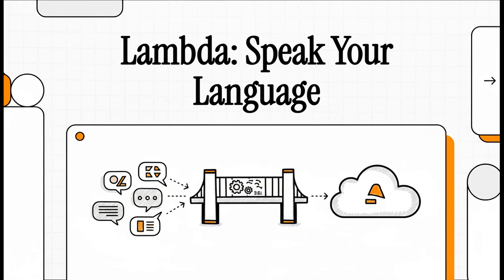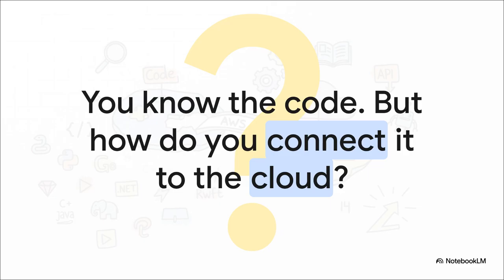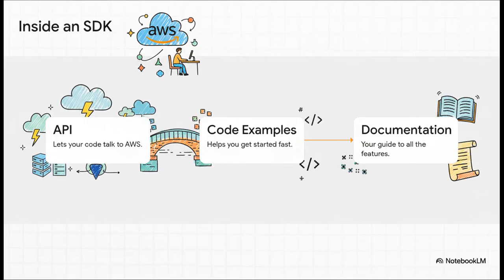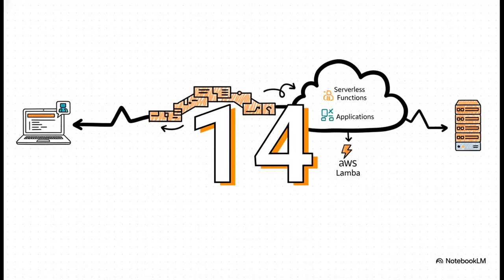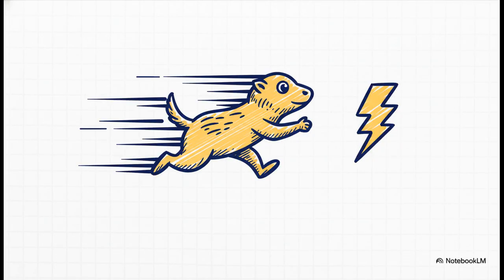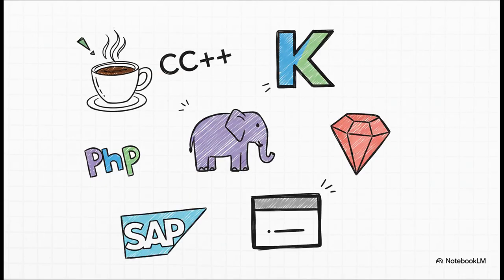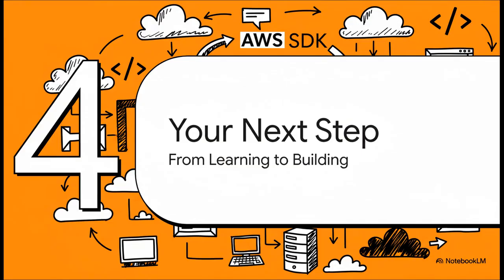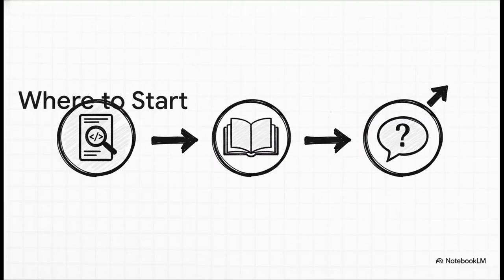AWS Lambda: Bridging Your Code to the Cloud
Learn how to connect your local code to AWS Lambda using the AWS SDK. Discover how the AWS SDK acts as a universal translator between your code and the vast AWS ecosystem, facilitating seamless communication. Explore the practical benefits of using the SDK, including simplified authentication, error handling, and API calls. See how the SDK frees up your time to focus on the unique logic of your application. Follow our simple plan to start writing your first code with AWS Lambda.